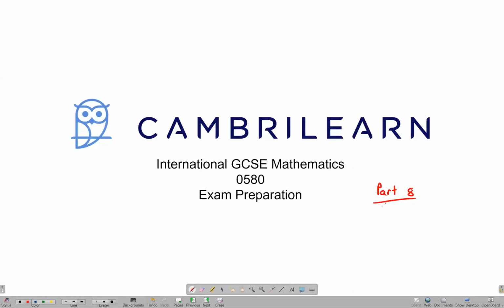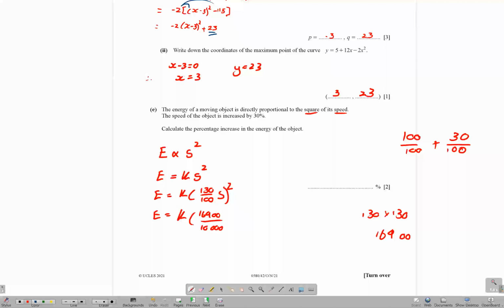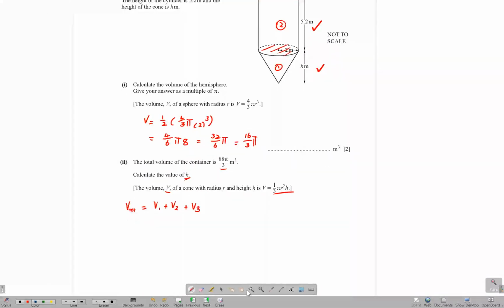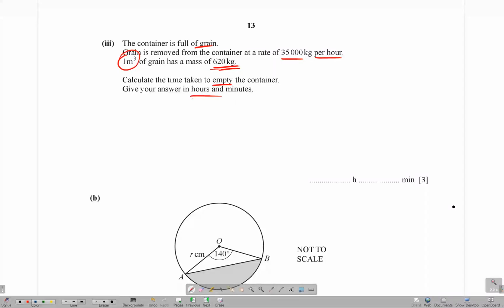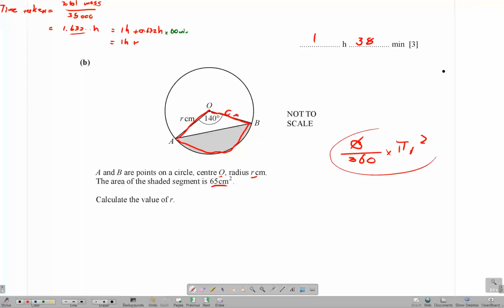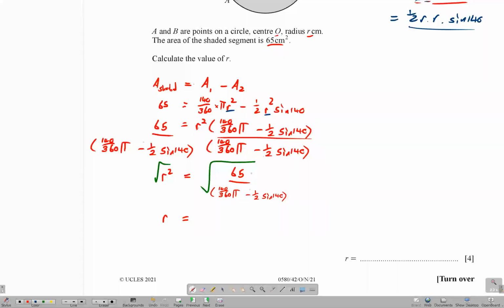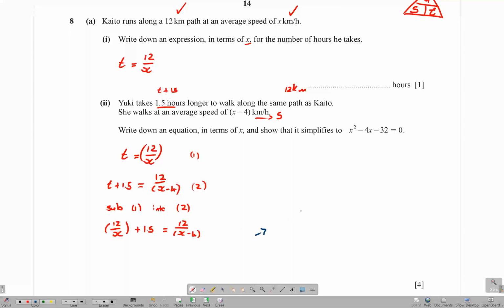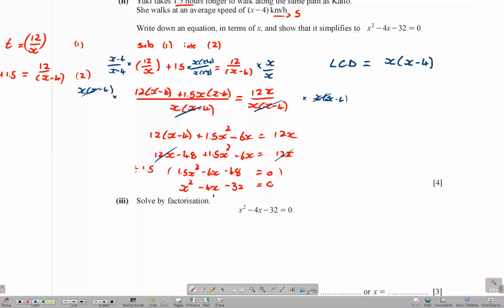IGCSE Mathematics Oct/Nov 2021 past paper review (part 2)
In this video we continue our review the Cambridge 2021 IGCSE mathematics past paper with answers in preparation for the exams.

For similar courses and lessons or to prepare for your A Levels,